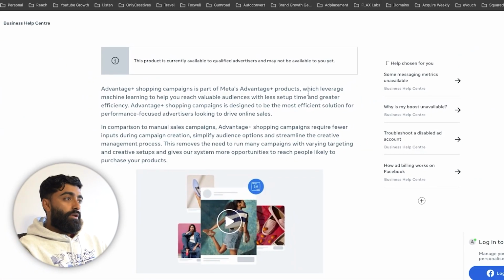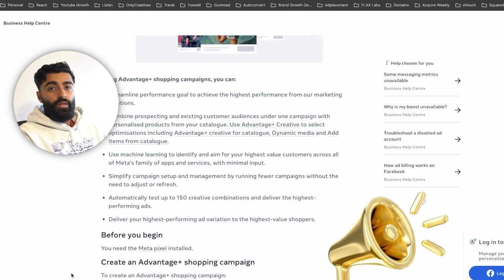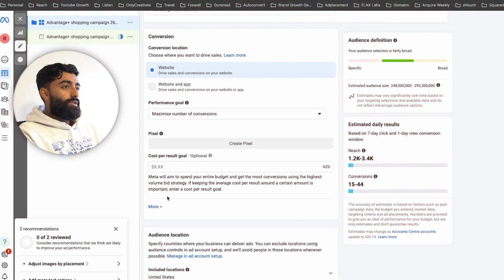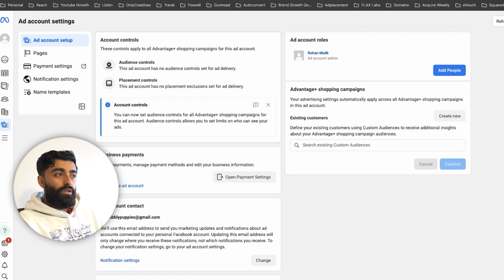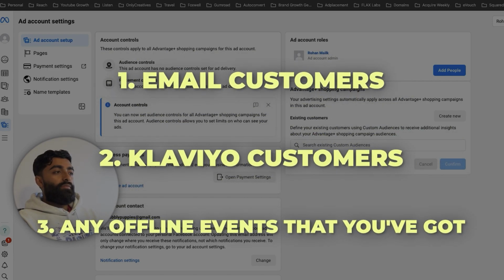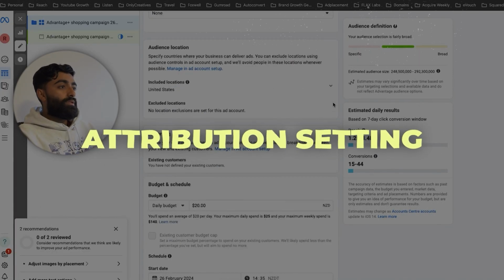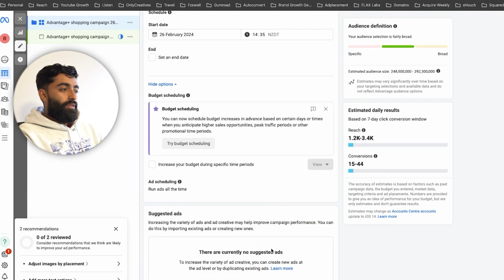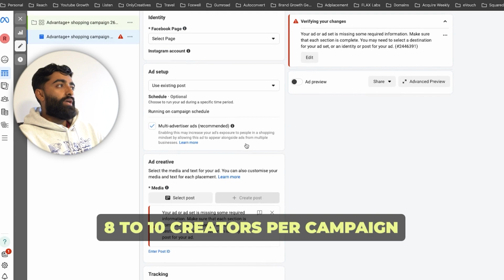We Spent $100k On Advantage+ Shopping Campaigns: Here's What Worked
Get the weekly email that makes reading about ads enjoyable.

0:13 - What We Cover
0:22 - What Are Advantage+ Shopping Campaigns
0:53 - Setting Up Advantage+ Shopping Campaigns
2:40 - Attribution Settings for Advantage+ Shopping Campaigns
3:13 - Which Ads Work Best for Advantage+ Shopping Campaigns
3:32 - How Many Creatives Should Be Added to Advantage+ Shopping Campaigns
3:57 - How to Set Up a Budget for Existing Customers in Advantage+ Shopping Campaigns
5:02 - Top 3 Advantage+ Shopping Campaigns